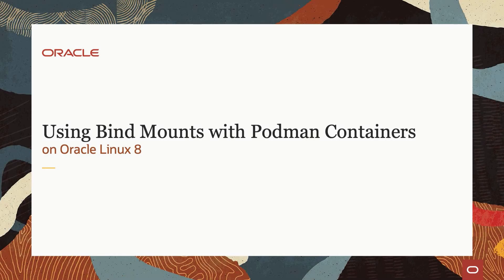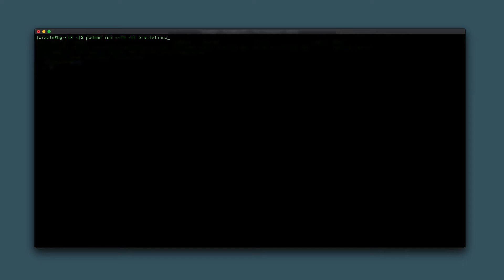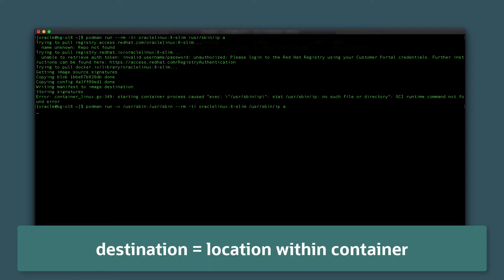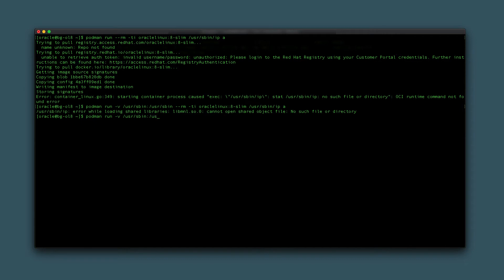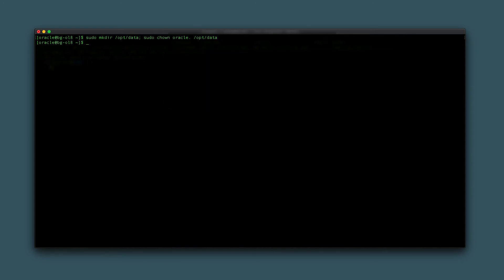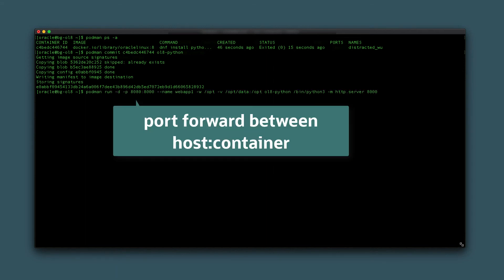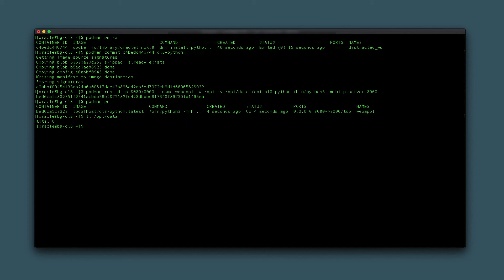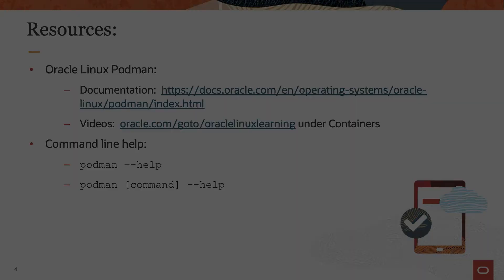Using Bind Mounts with Podman Containers on Oracle Linux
This video demonstrates how to use the bind mount storage type within containers using Podman on Oracle Linux 8. While this video was recorded using an Oracle Linux 8 system, the commands also work for Oracle Linux 9.